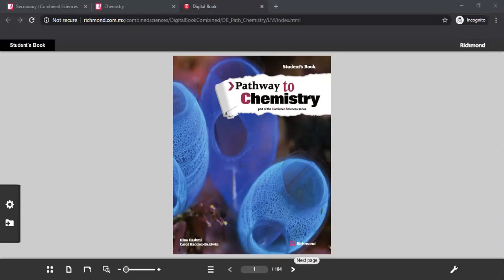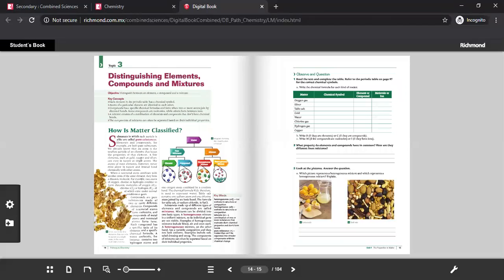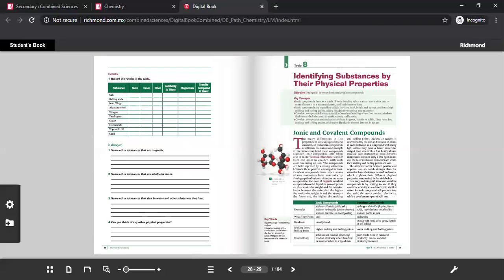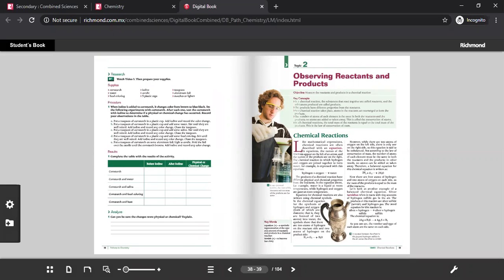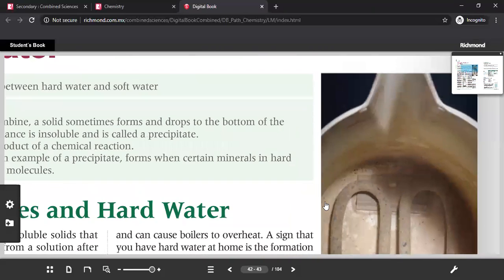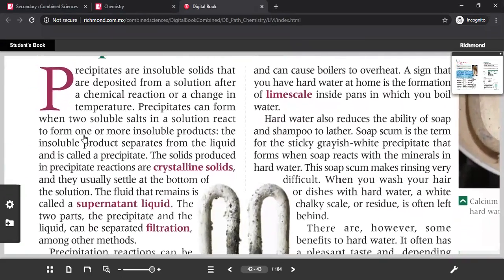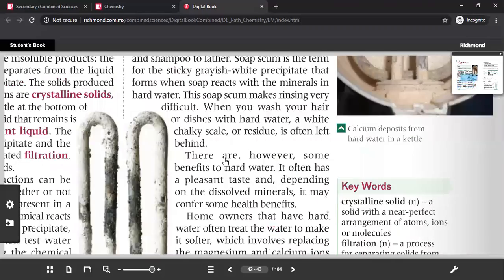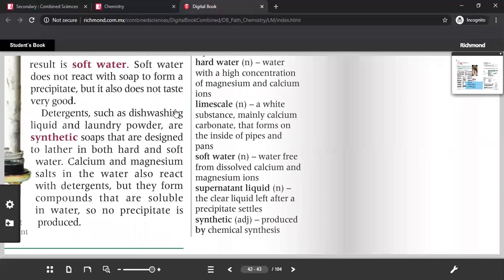11Mayo HardSoftWater 3erGrado Pfof CosmeRobalino